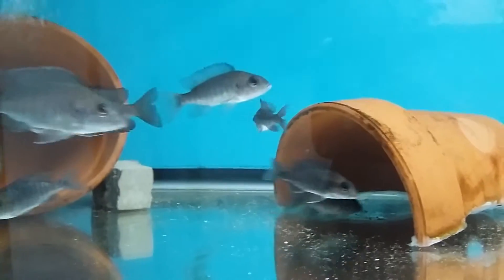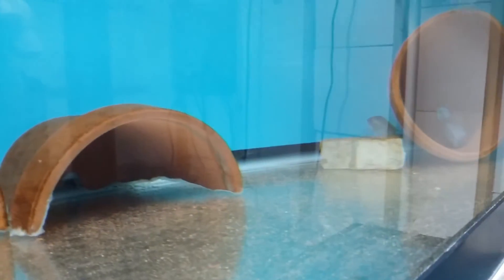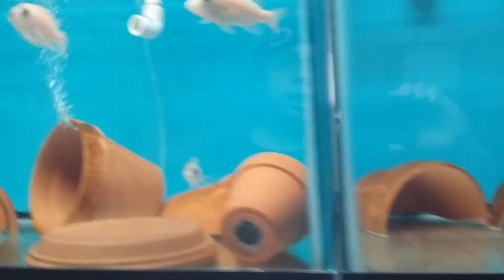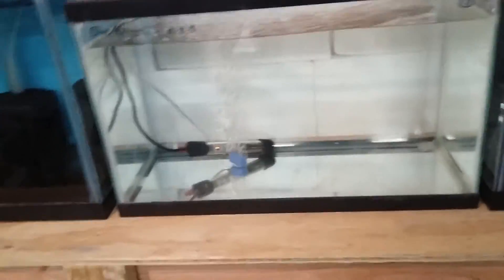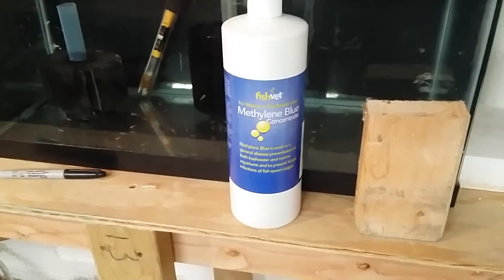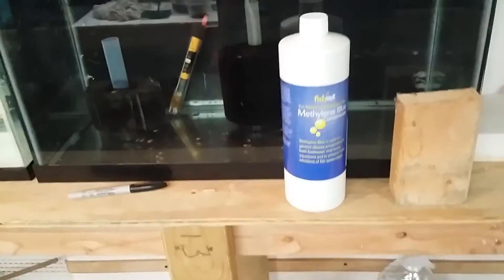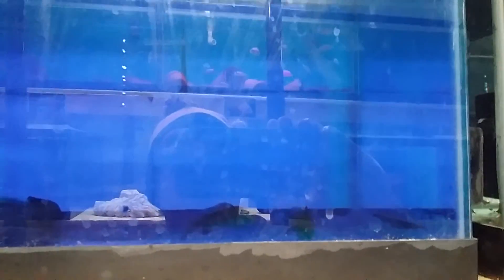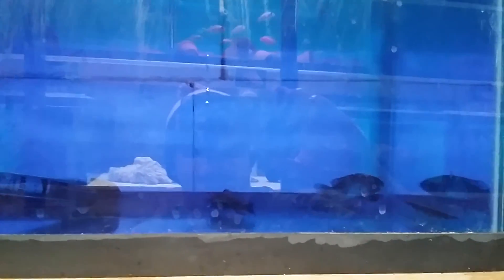Treating sick fish with methylene blue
How I treat two sick female peacock cichlids with methylene blue remember also to keep feeding them while they're in the hospital tank and keep a lid on tank